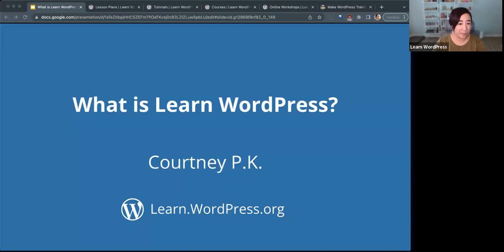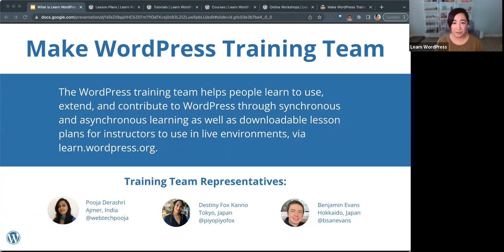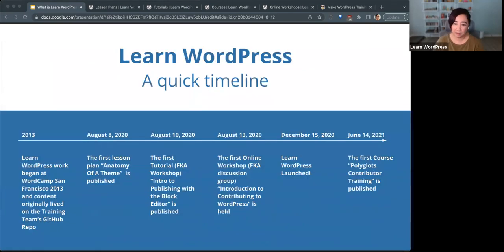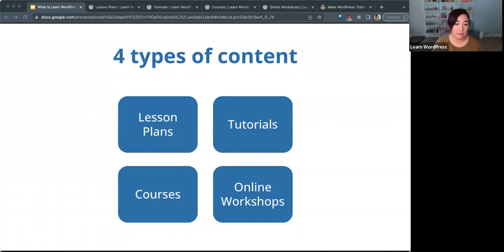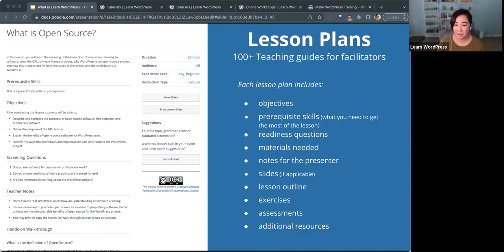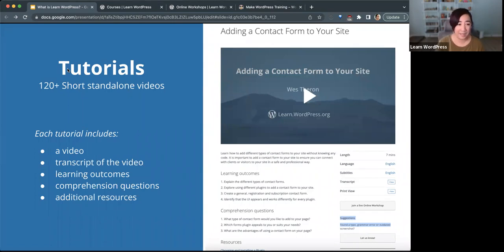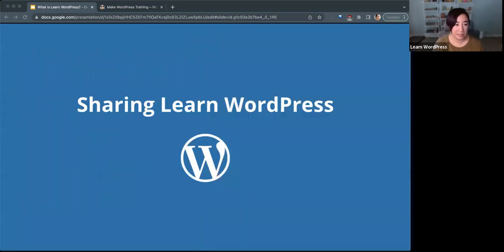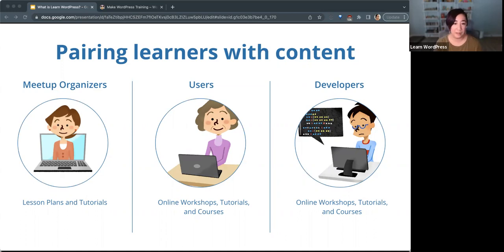What is Learn WordPress?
WordPress.org’s Learn WordPress platform is a comprehensive resource for users looking to learn more about the WordPress content management system and its various features and functions. The platform offers a variety of resources which are designed to help people learn to use, extend, and contribute to WordPress through synchronous and asynchronous learning.

In this workshop, we discuss:

* An overview of the Learn WordPress platform

* Content Types on Learn WordPress

* Sharing Learn WordPress

* How to Contribute to Learn WordPressPresentation Slides »